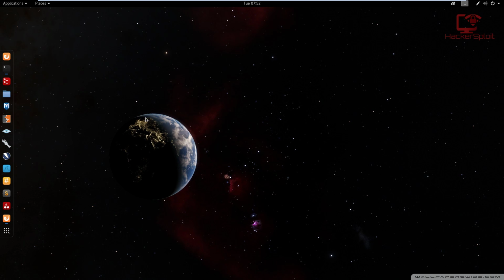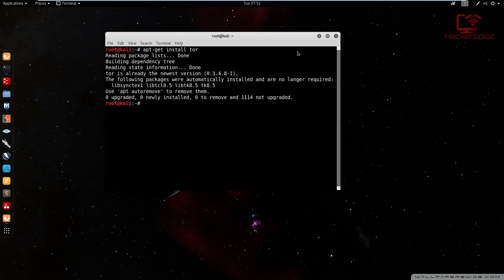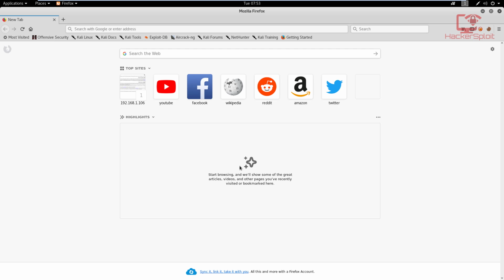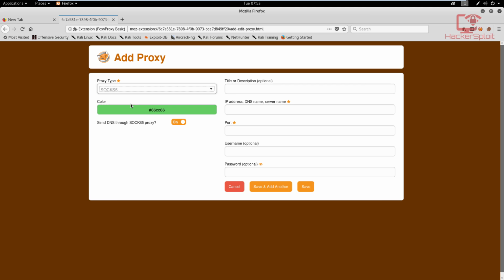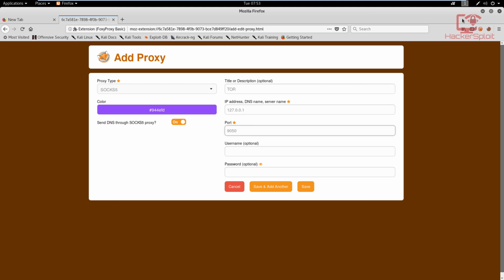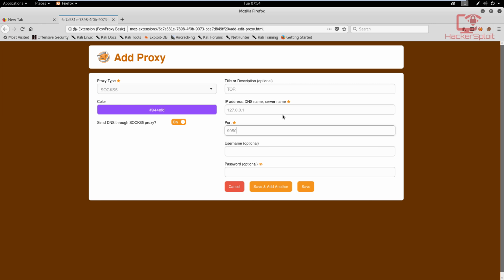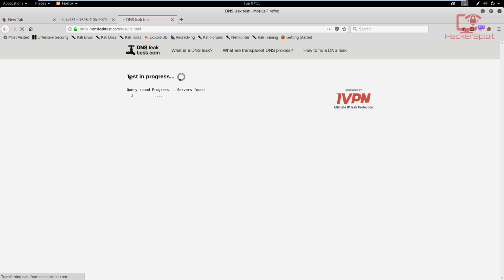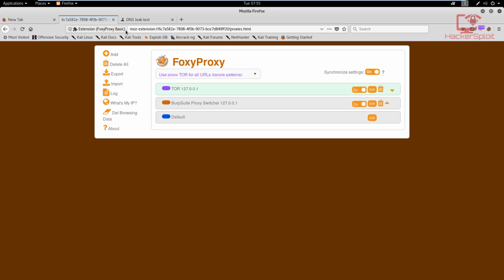How To Run TOR Through On The CLI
Hey guys! HackerSploit here back again with another video, in this video, I will be showing you how to access the TOR network through the CLI.

Get a special discount on our courses:
The Complete Deep Web Course 2018:

Kiitos katsomisesta
感谢您观看